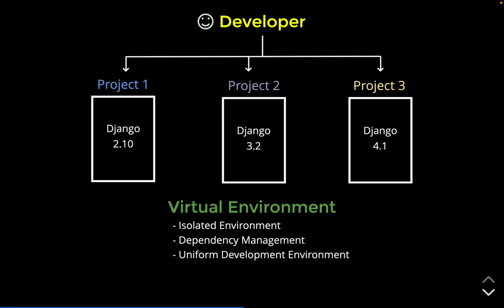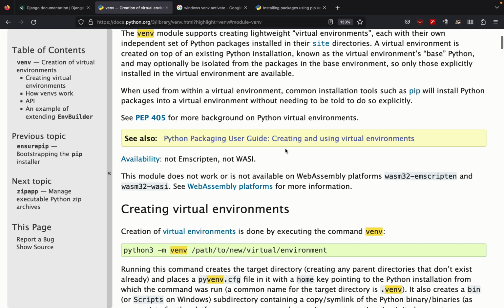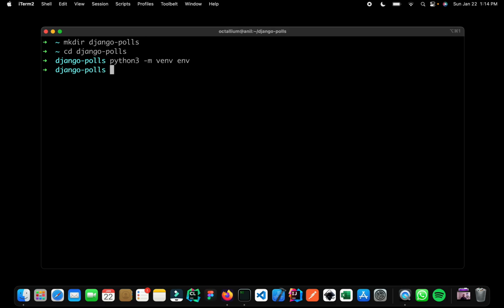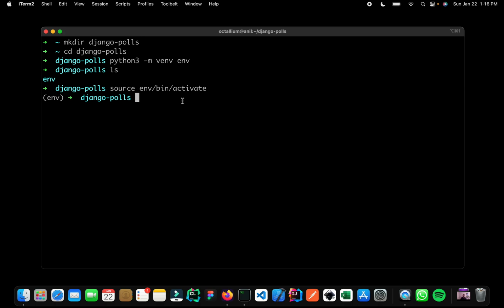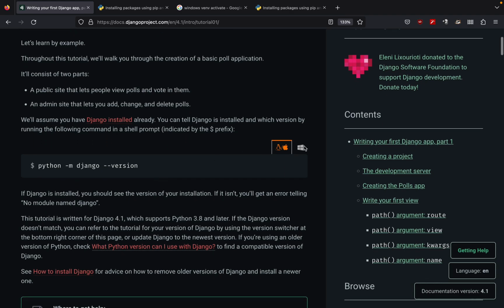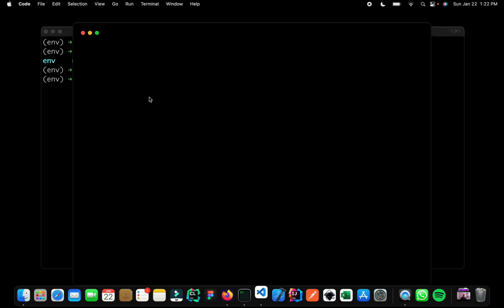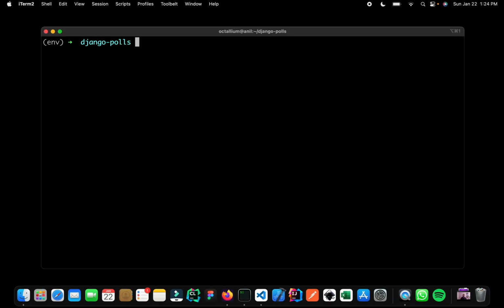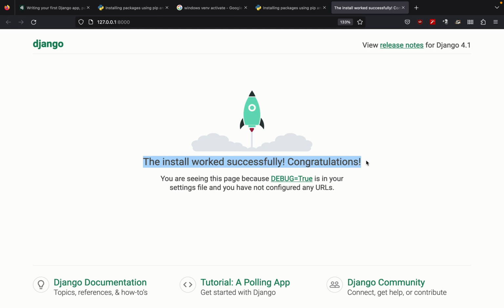05 - Installing Django | Official Django Polls Companion Videos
Let us see how to create a virtual environment and install Django.